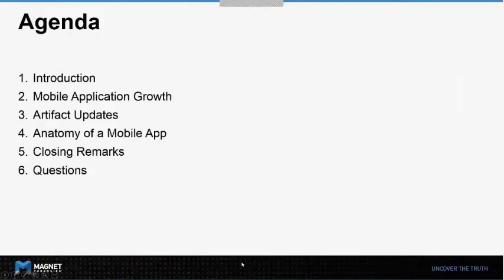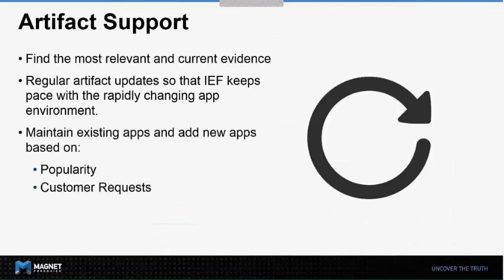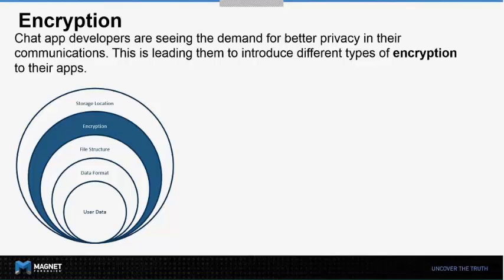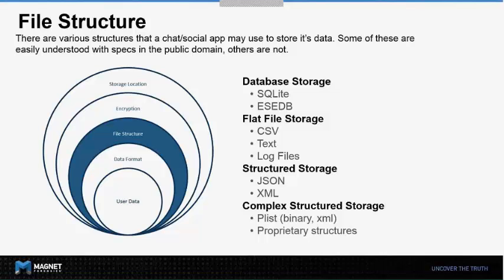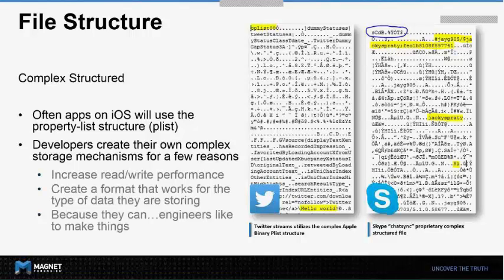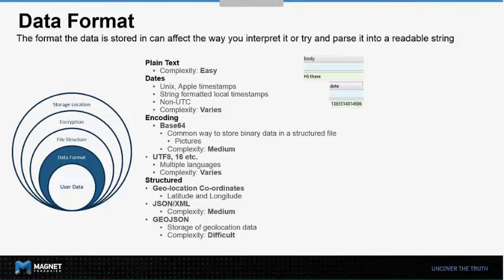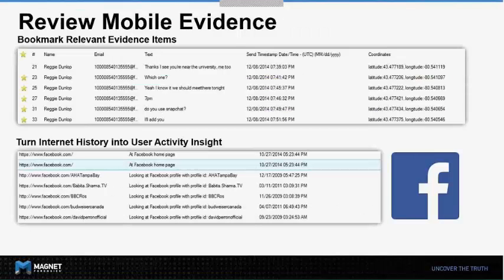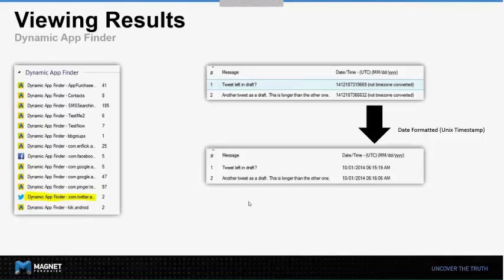Mobile Chat and Social App Forensics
Presenter: Tayfun Uzun, Product Manager at Magnet Forensics

Smartphone apps that allow users to express themselves by messaging, posting, tweeting, liking, commenting, and sharing images and videos, have radically altered communication patterns. This new world of hyper-connected mobile chat and social apps is evolving at warp speed, and it seems like a new app explodes in popularity every month, with others constantly changing and adding new features.

These apps are drastically altering the field of mobile forensics, introducing rich new sources of evidences, but also creating new demands of digital forensics examiners who are expected to stay abreast of the latest app developments in order to recover and interpret data. The Magnet Forensics R&D team tracks the latest mobile app trends in order to develop the timely artifact updates that IEF mobile module users require. This webinar will discuss the newest trends in chat and social apps, and provide a deep dive into analysis of data from these apps using IEF.